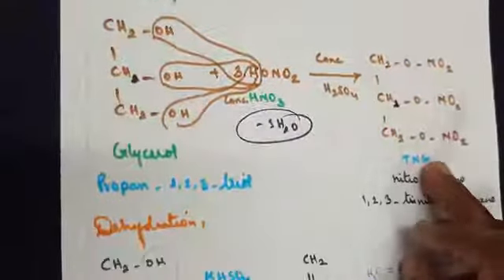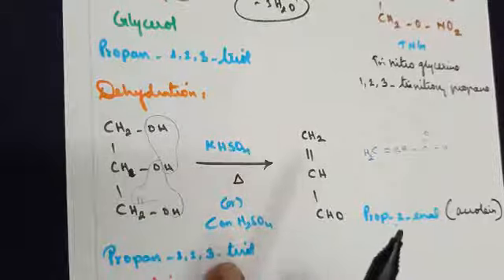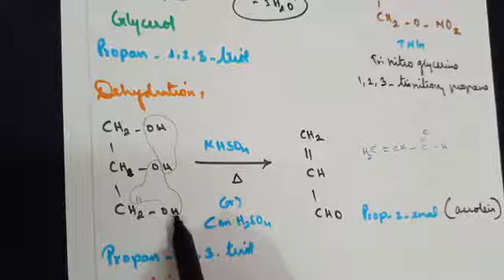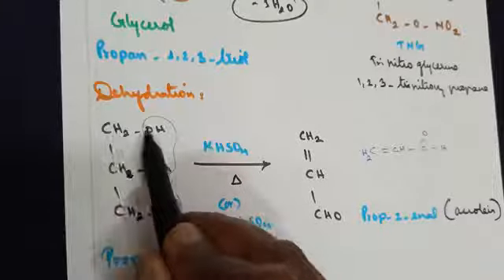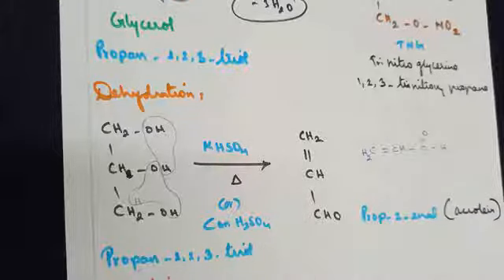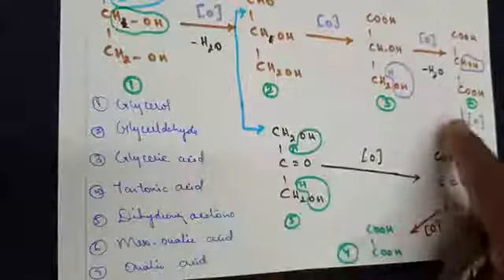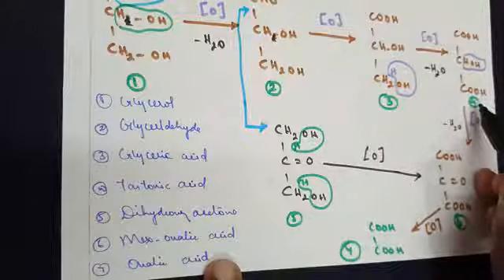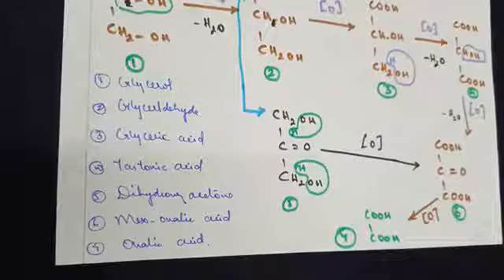Reactions of Glycerol | Hydroxy Compounds &Ether -Part 21| TNSCERT | 12th Chemistry